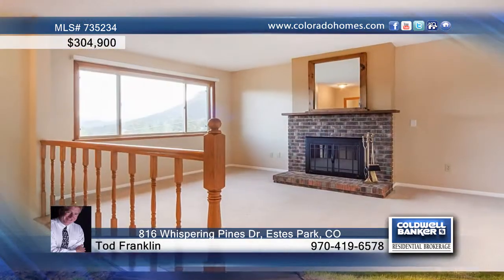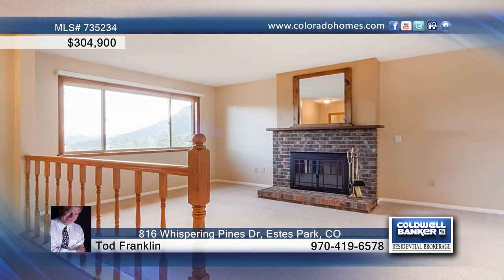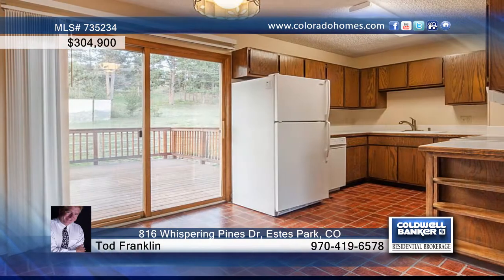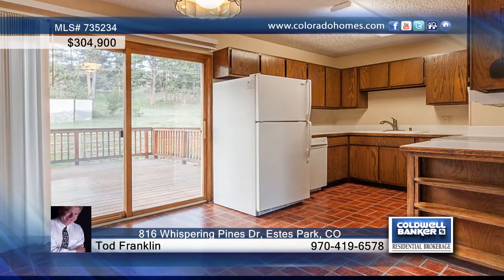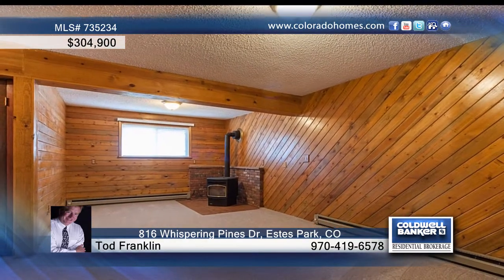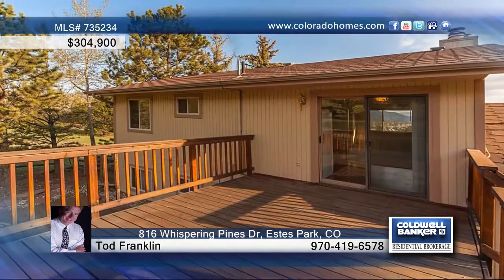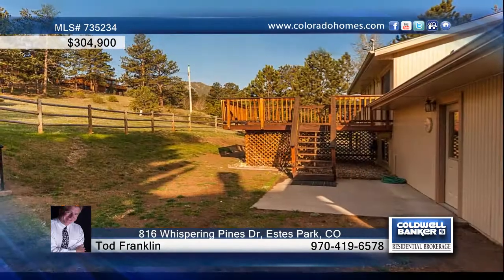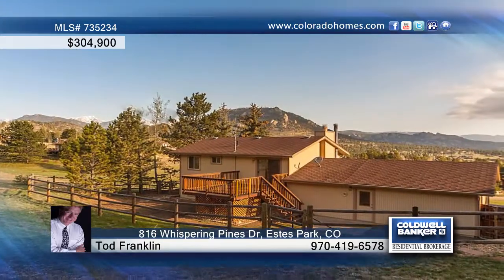816 Whispering Pines Dr Estes Park, CO Homes for Sale | coloradohomes.com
816 Whispering Pines Dr, Estes Park, CO

Absolutely immaculate home in Estes Park on over 1/2 acre! Incredible views from the living room and the back deck. Mostly refinished with new paint, solid hard core doors, new trim, expanded deck, new driveway.